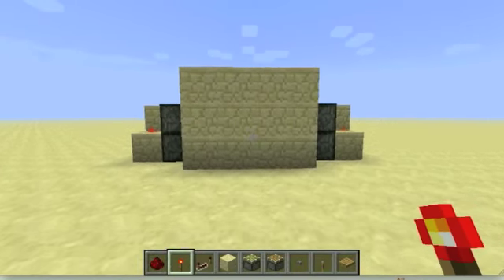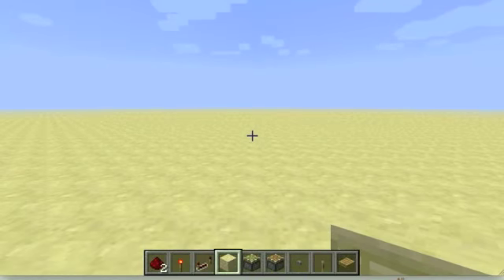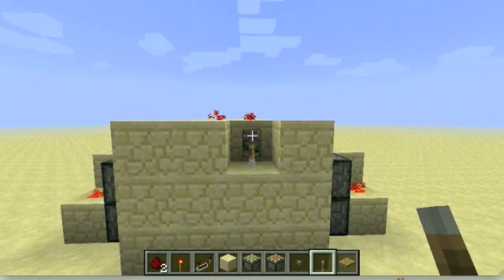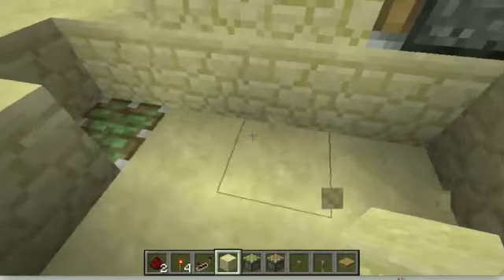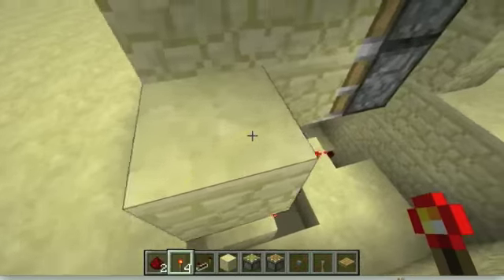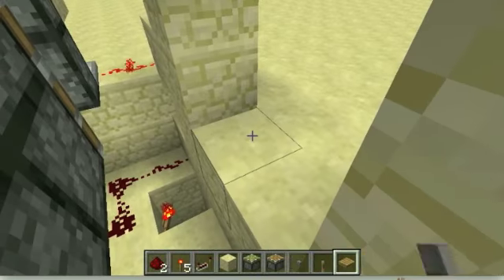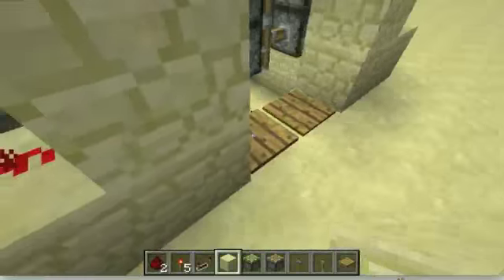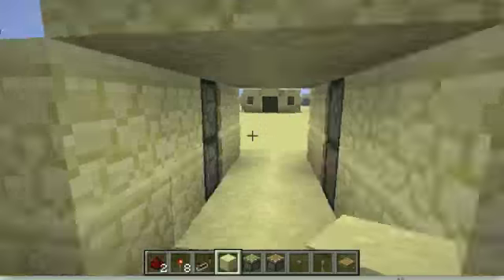TUTORIAL Ultimate Hidden Piston Door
I know, I know, another door.